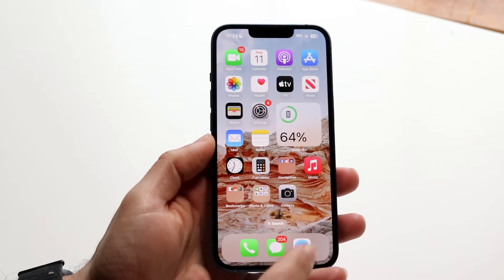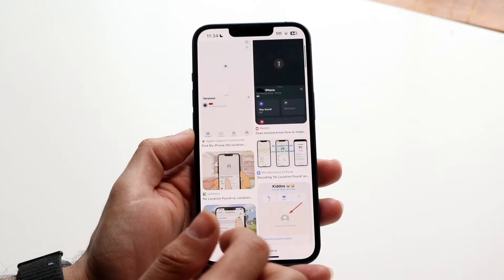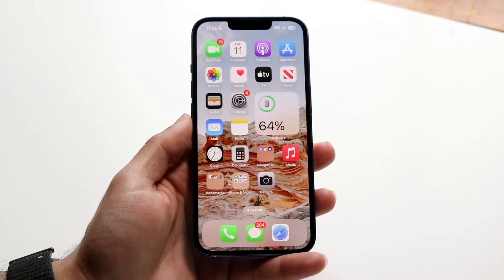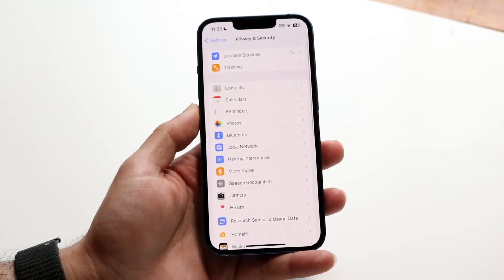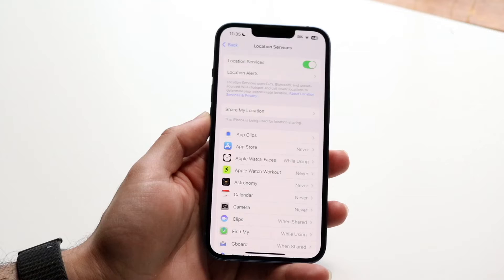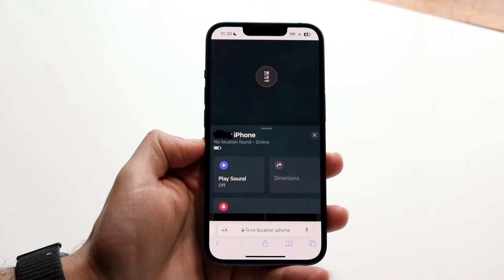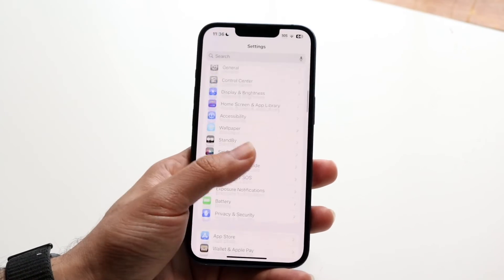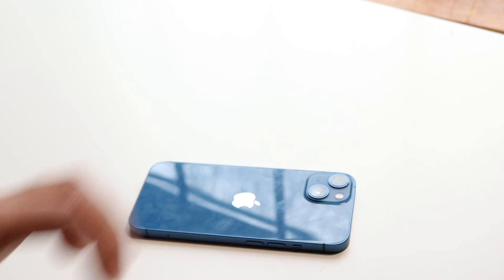How To FIX No Location Found On iPhone! (2024)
Here is exactly How To FIX No Location Found On iPhone! (2024)